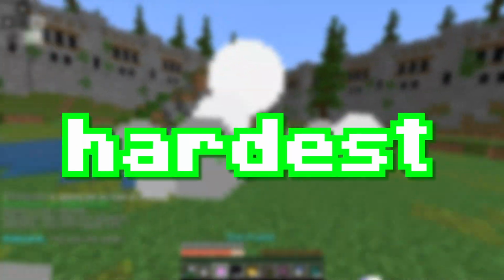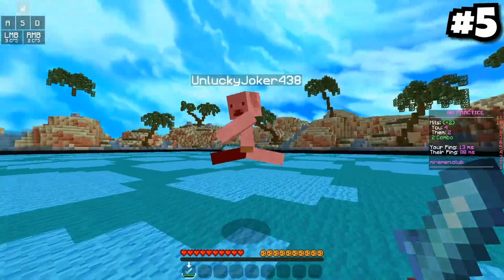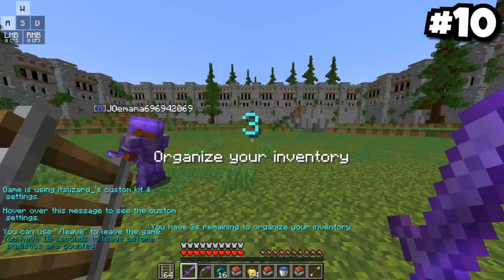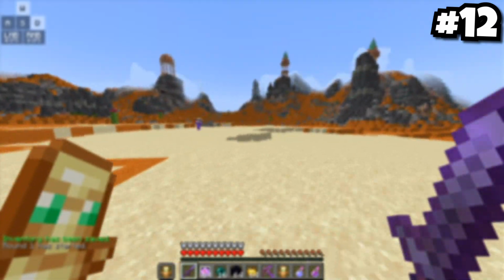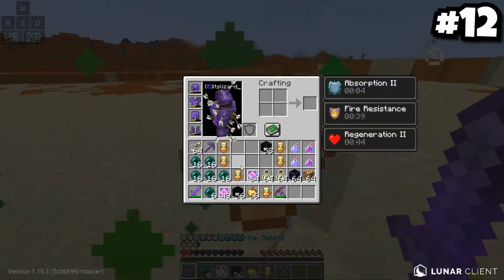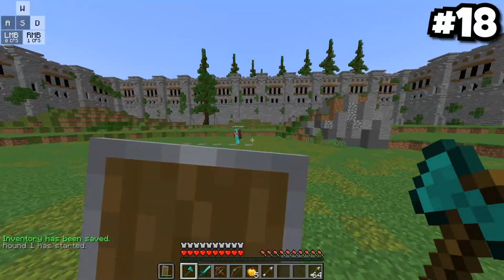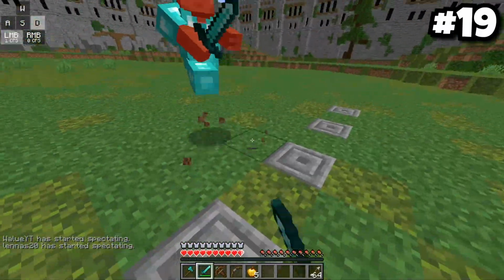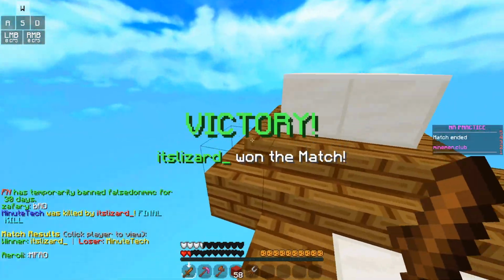Minecraft's Hardest Combos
In this video, I tried completing 20 of minecraft's hardest combos over the course of 24 hours.

Big shoutout to @minutetechmc @RasplinYT for being huge inspiration for this video!

Mouse: Roccat Kain 100 / Bloody A70

Animations: @Cloudislost